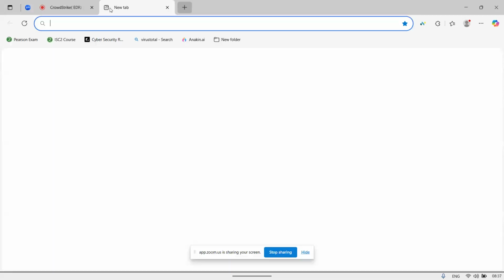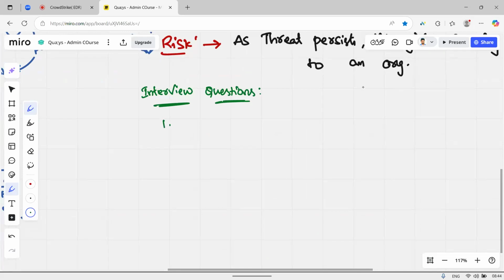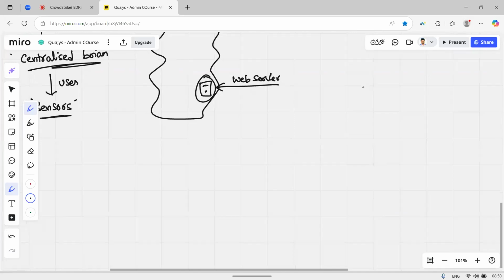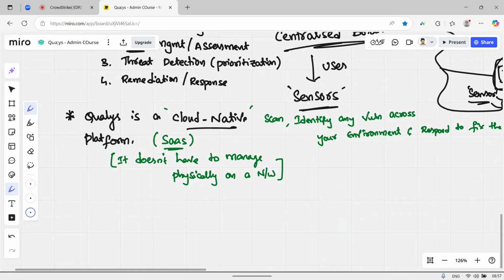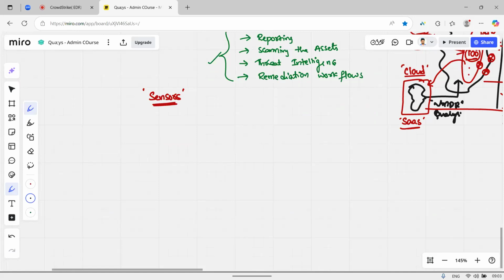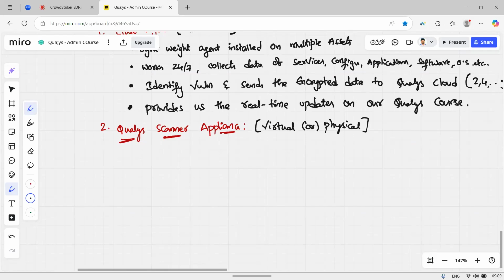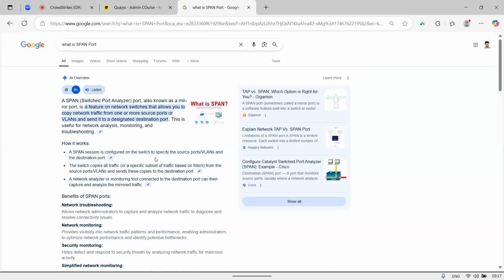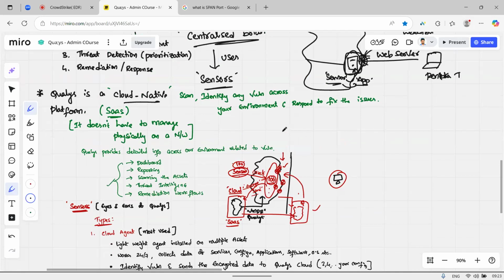"Qualys VM Day 1 | Learn Qualys from Scratch | Cybersecurity Training"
Qualys Day 1: Vulnerability Management Basics
Start Qualys Today: SOC Analyst Training
Qualys Day 1: Real-Time Training
Qualys VM Day 1 Training: Beginner to Pro